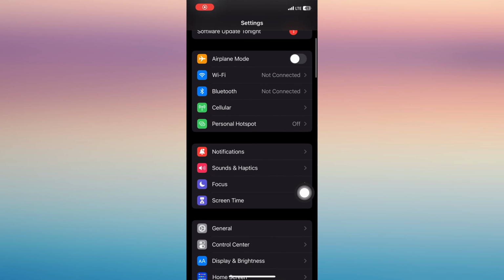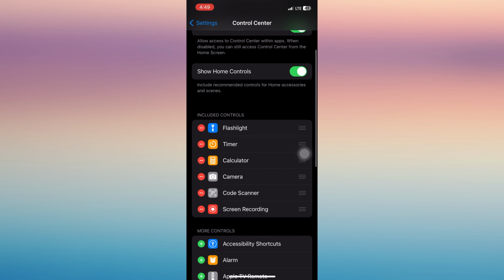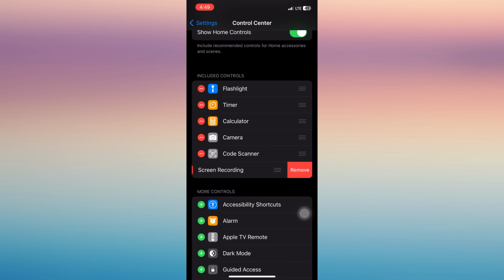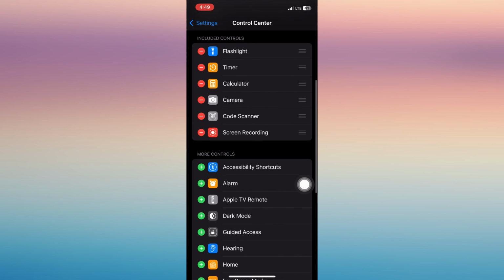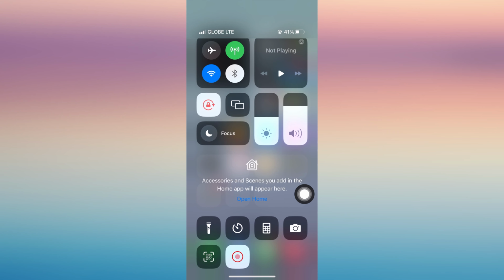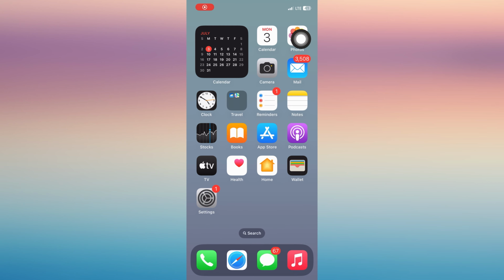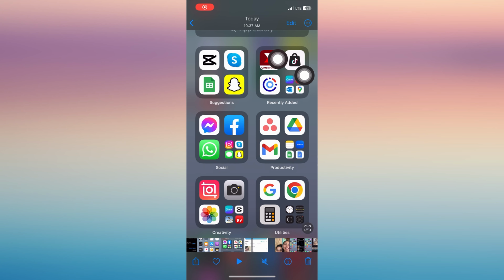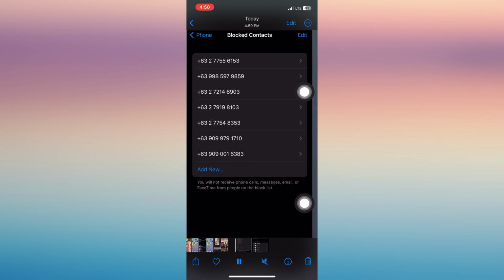How To Record on Your iPhone Screen - Full Guide (2023)